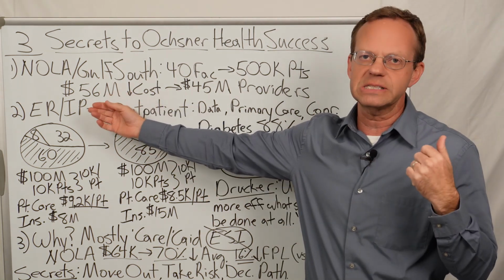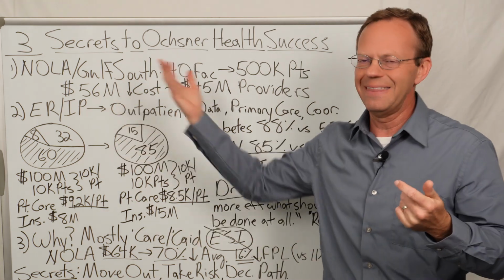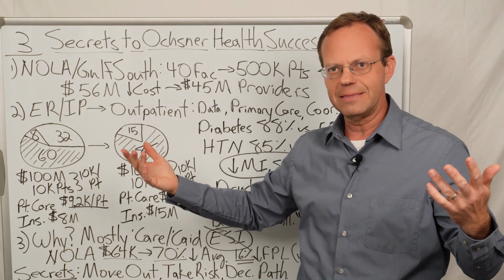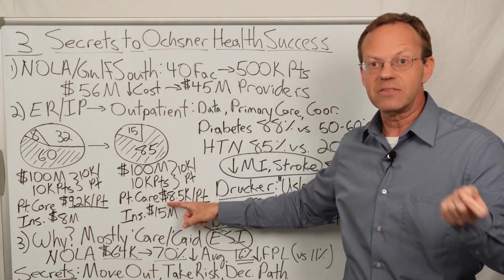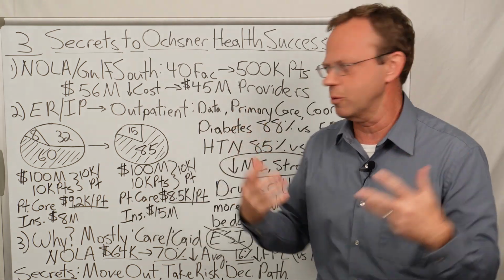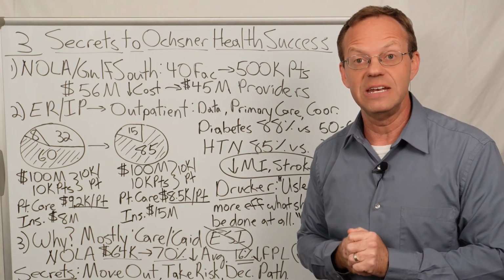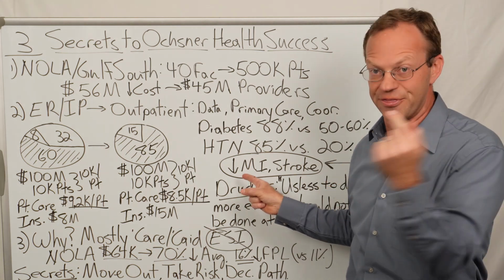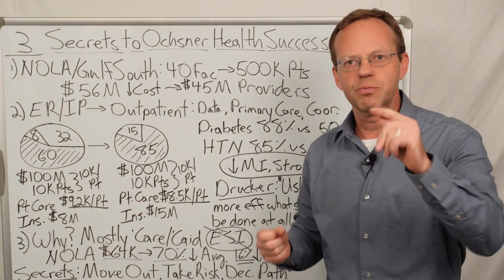3 Secrets to Ochsner Hospital System Success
3 Secrets to Ochsner Hospital System Success

Ochsner Health headquartered in New Orleans with 40+ facilities across the Gulf South was able to lower healthcare costs by $56M across 500K of their patients.

Ochsner then took $45M of those savings and gave it to the doctors and other healthcare providers.

Ochsner accomplished these savings by 1) reducing ER visits and hospitalizations via improved outpatient primary care, 2) taking on financial risk for the total cost of care for a patient population and 3) decreasing disease.

That's right... Ochsner accomplished these financial savings while IMPROVING patient care:
--88 percent of patients with diabetes had their condition well controlled vs. a national average of 50-60 percent.
--85% of patients with hypertension had their blood pressure well controlled vs. a national average of 20 percent.

Why?  Of all the hospital systems in America, why did Ochsner choose to move away from reactive, fee-for-service care?

It's because New Orleans and the Gulf South does not have a lot of patients with high-reimbursing commercial insurance through employer-sponsored plans.  Most of Ochsner's patients are on much lower-paying Medicare and Medicaid insurance plans.

This fact illustrates that high employer reimbursements are enabling most hospital systems in America to remain reactive and not focused on preventing disease.  Only when those high employer reimbursements are scarce will hospitals change.

90,000+ Views Per Month Across All Platforms.